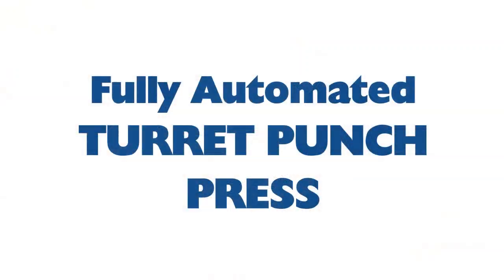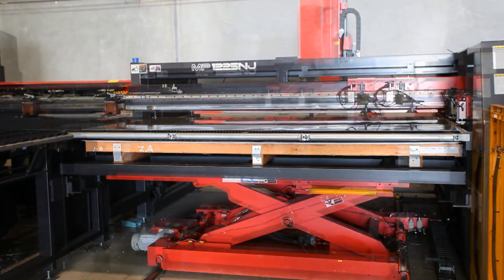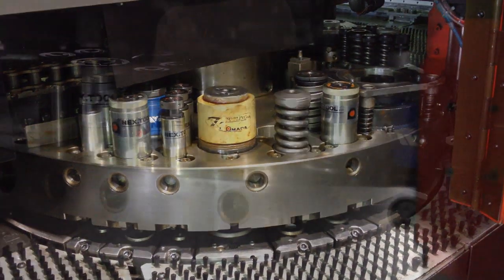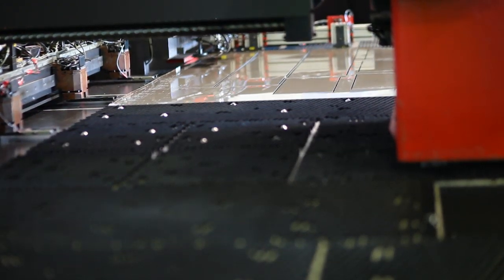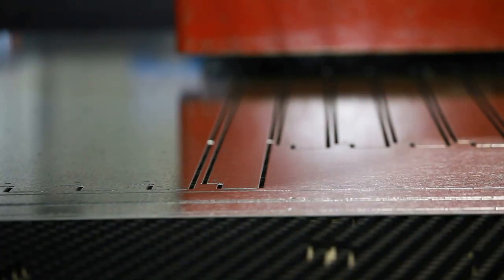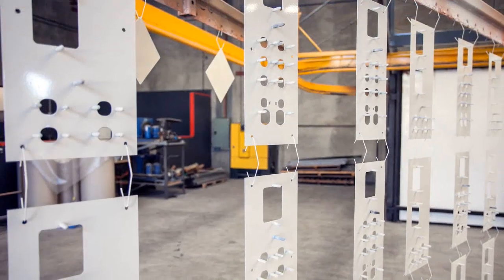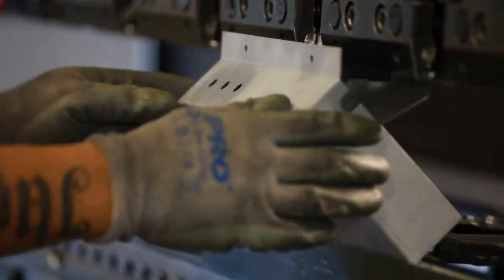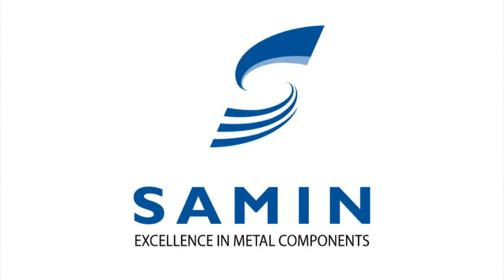SAMIN Sheet Metal Turret Punch Press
Like the Laser Cutter.. (which you may have seen in a previous video), the fully automated turret punch machine is able to operate without human involvement for long periods of time. Utilising robotic load and unload systems, it has the ability to work in a "lights out, unmanned" running environment 24 hours a day if necessary,.. helping us achieve our customer's delivery objectives.

The turret punch press co-ordinates punching tools of various shapes and sizes that are housed in a circular "turret", which then punches a combined series of holes in the metal sheet to cut out the exact required shape. The range of punching tool shapes held in the turret for each task is dependent upon your job specifications. Just about ANY shape can be punched out thousands of times with extremely high levels of accuracy!

The machine is capable of handling sheets of Mild steel, Stainless Steel and Aluminium.

Each specific action required of the turret punch is carefully programed before the job starts, enabling the programmer to optimise the available space on the sheet to reduce wastage. Once your job is set up, the turret punch literally runs by itself! Metal sheets are automatically loaded and unloaded into the turret punch and the completed components are then collected and taken to our other factory work stations for welding, assembly, powder coating, anodising and screen printing as required.

Our fully automated turret punch press technology helps us deliver faster turnaround times, high levels of accuracy and consistency as well as excellent value for money for our customers.